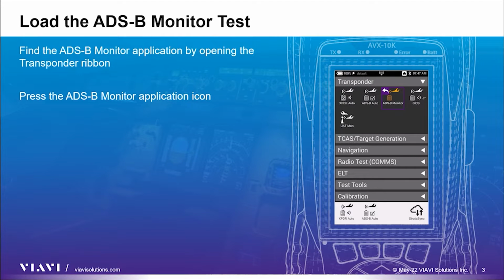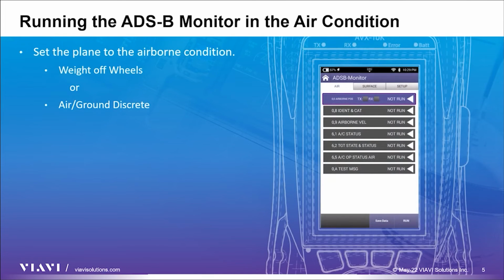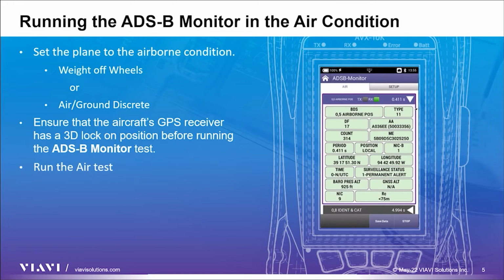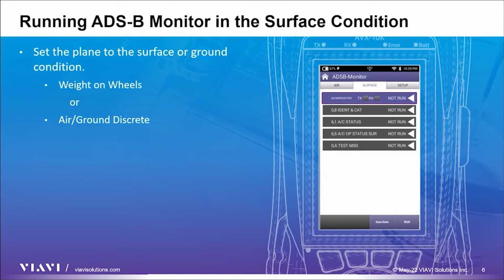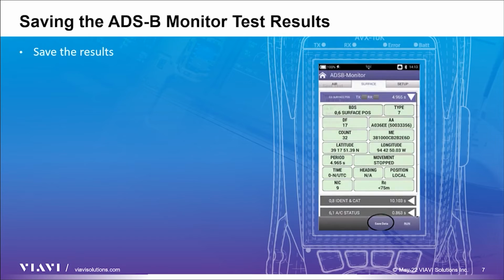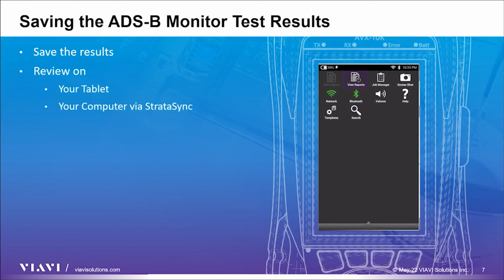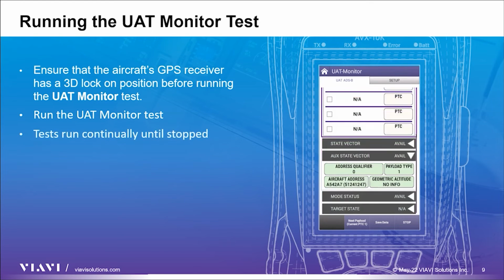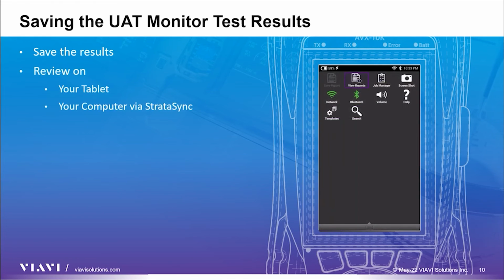AVX-10K Training - Using the ADS-B and UAT Monitor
The AVX-10K from VIAIV Solutions can monitor the squitter output of ADS-B and UAT equipped transponders. Users will find information on proper set up and how to run the monitor and save the results.